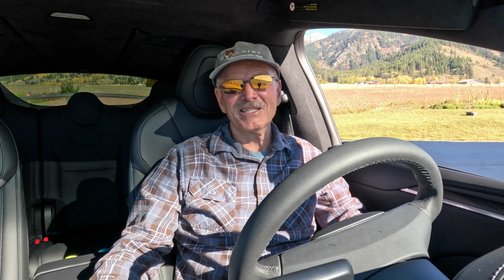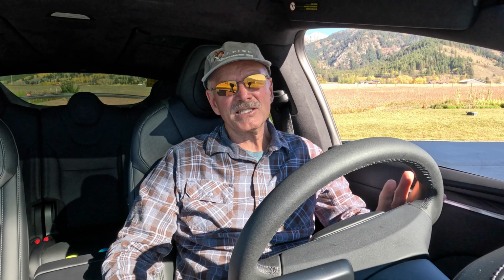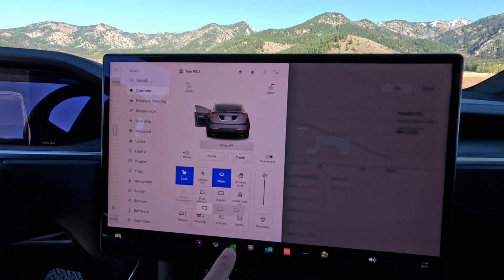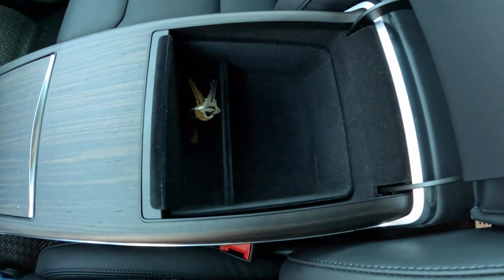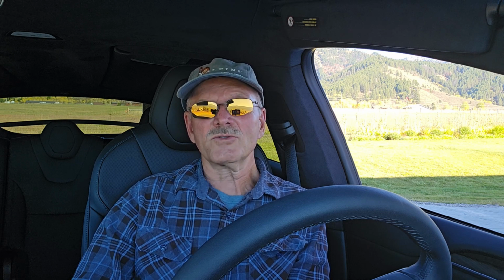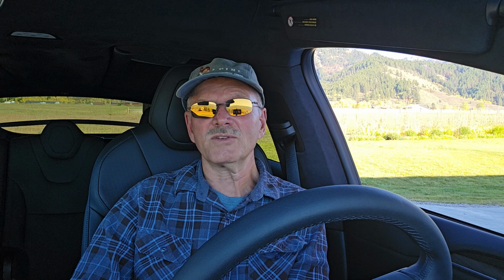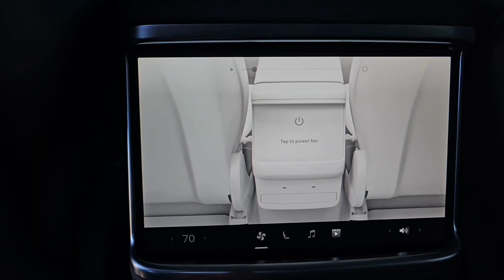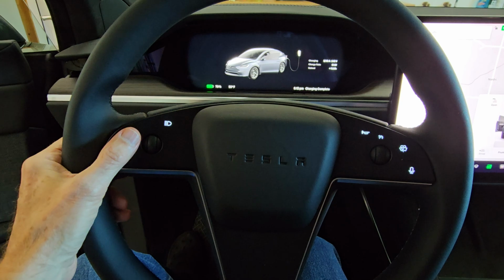2023 Refresh Model X, Three Times is a Charm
This is the 3rd Model X we have owned (Oct 2017, Oct 2020, Oct 2023). Here are my thoughts after the first 2,000 miles.